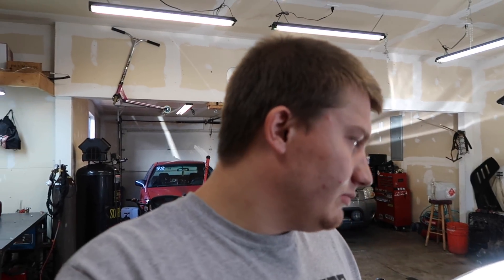Evo 8 Makes 700 HP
This is an evo running my forward facing manifold/kit. This thing made great power and will make even more once some bugs are worked out!

• Evo 8 4g63 2.2slr
• 10.5.1 wiseco 1400hd Pistons.
• r&r aluminum 156mm rods.
• k1 billit crank 93mm.
• er spec bearings.
• Balance shaft delete.
• Gsc s3 280 cams
• Gsc beehive 5057 valve spring
• Gsc retainers
• Super tech valve seals
• Ferrera 1mm over valves
• Ferrera valve guide.
• Er commetic head gasket
• Kiggly hla
• Mild port 5angle.
• 625 Apr head studs.

• Fuel
• Radium surge tank twin pumps.
• Twin bosh o44 pumps
• 8 feed and return.
• Fic 2150 high z
• Weldon fpr
• Fuel rail
• E85.
• Automotive 340 in tank fuel pump.
• Ams front mount
• 2.5" ic piping
• Tial bov
• Curt Brown ported manifold
• 75mm throttle body
• Egr delete
• Omni 4bar map sensor.
• Pure drive mbc 3port.
• Efr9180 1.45ar t4 twin scroll.
• 3inch exhaust
• Exedy twin disk
• Shep ultimate build transmission.
• Shep ultimate build tcase.
• The driveshaft shop 900hp axle shafts.
• One peice aluminum driveshaft.
• Stock ecu